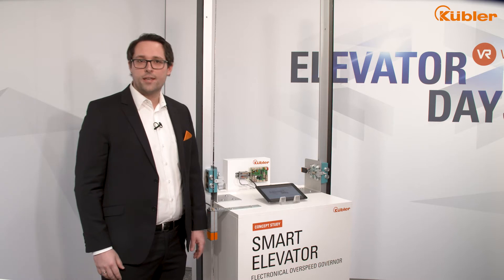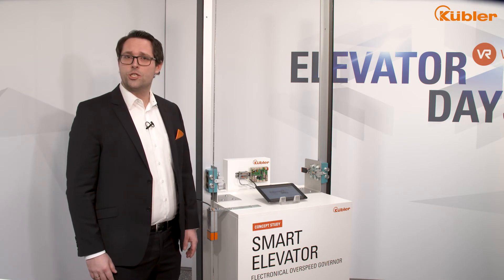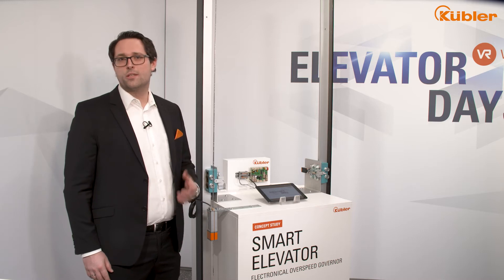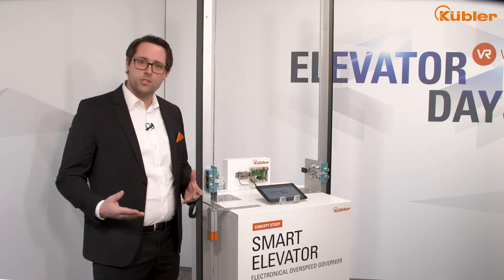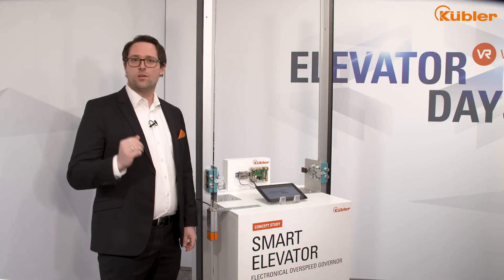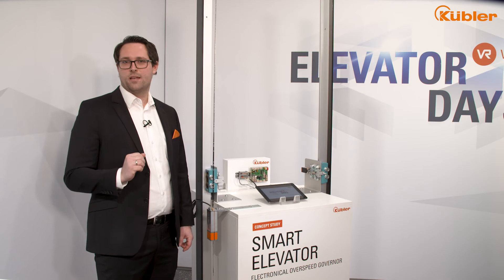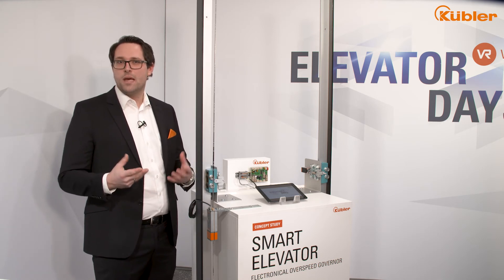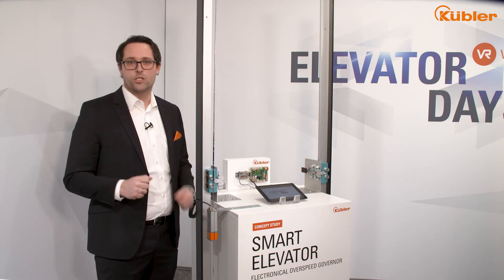Concept Study: electronic overspeed governor I Kübler Group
The next evolution step of component digitalization, will be the replacement of the mechanical overspeed governor. With our Safe System, which includes a SIL3 rated sensor – to provide safe position feedback, as well as our also SIL3 rated position supervisor unit – to trigger safe position and speed relevant elevator and safety functions according to the EN 81-20, 21 and 50 we did the first step. With this solution we can replace a lot of components to clean up the shaft. The logical next step is now to replace also the mechanical overspeed governor.